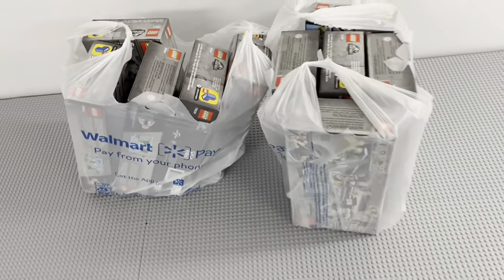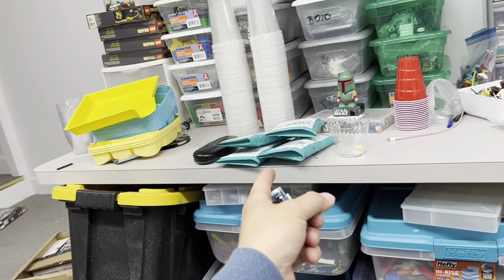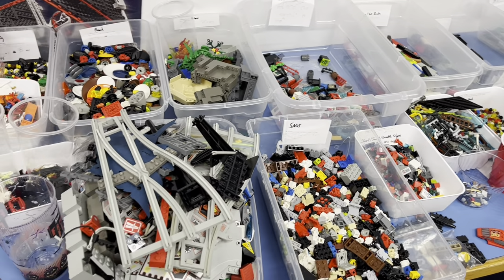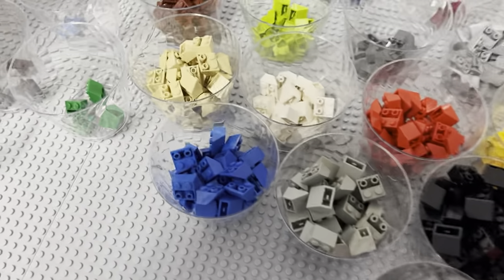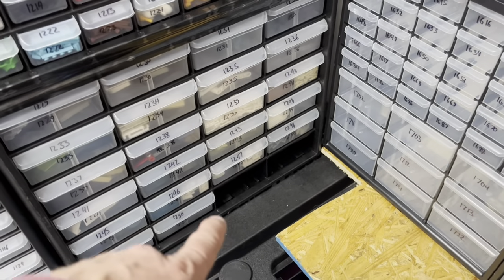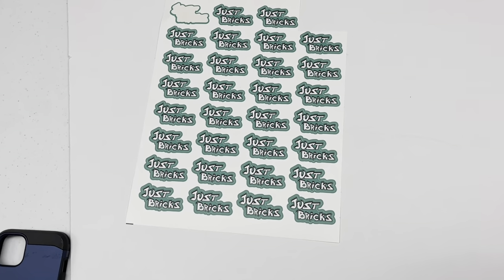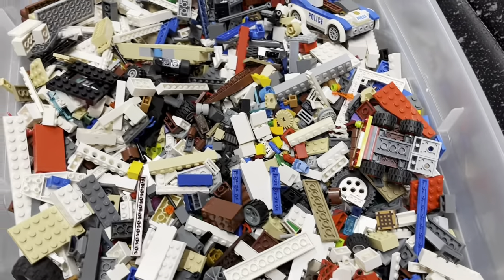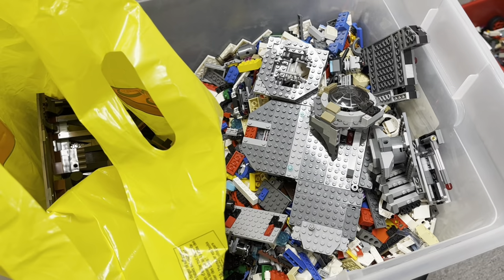BrickLink Vlog 5: Too Many Slopes